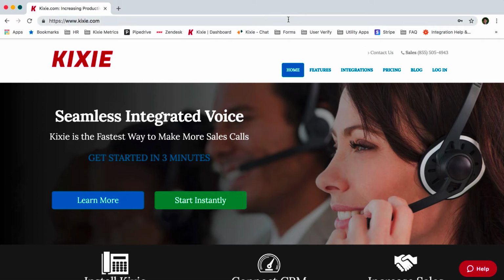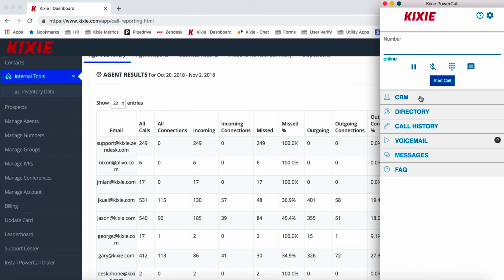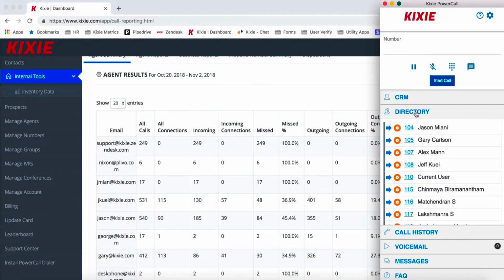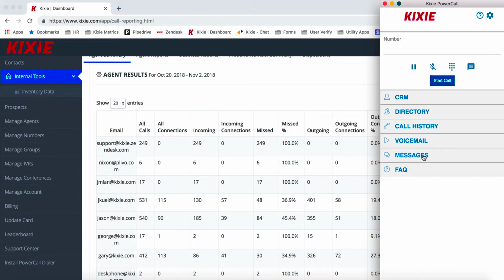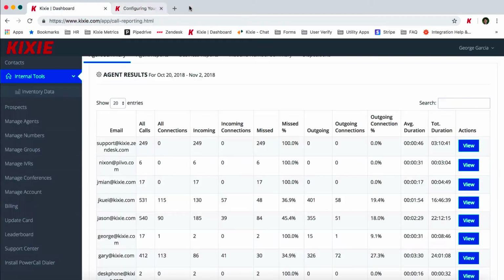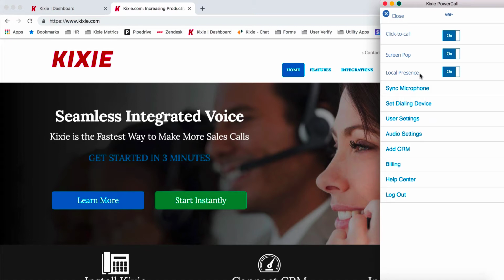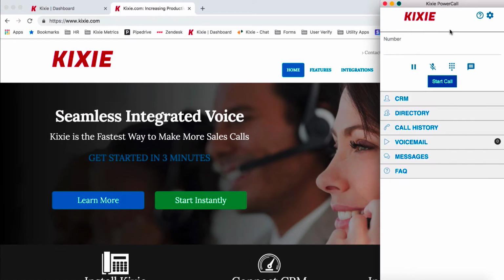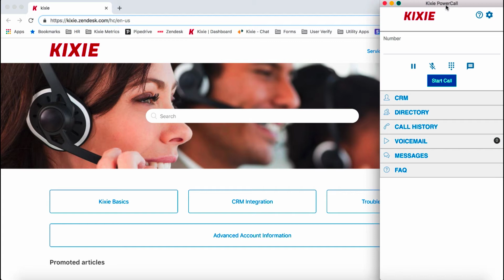Extended New User Training Video